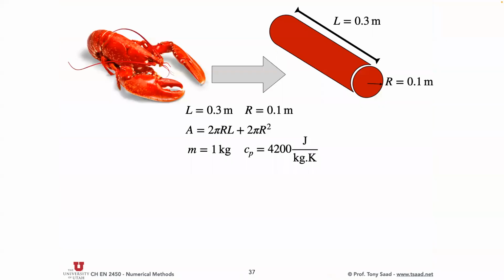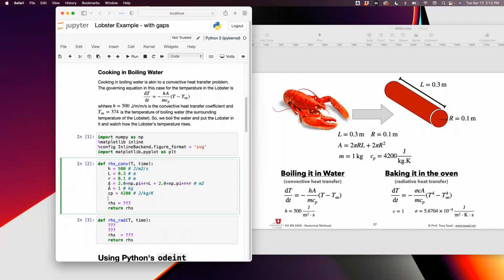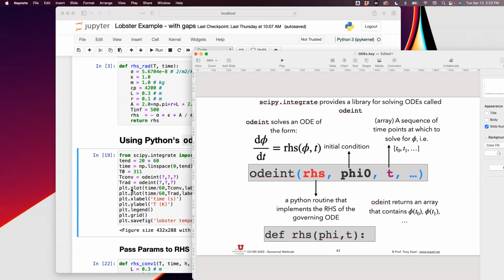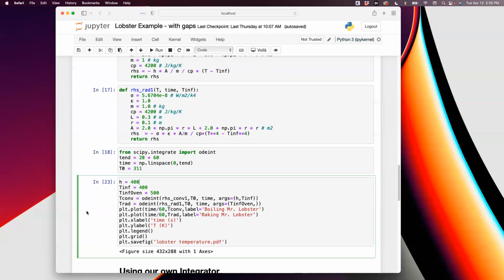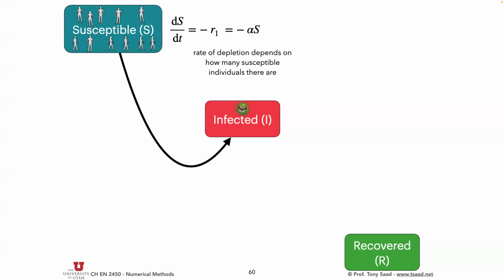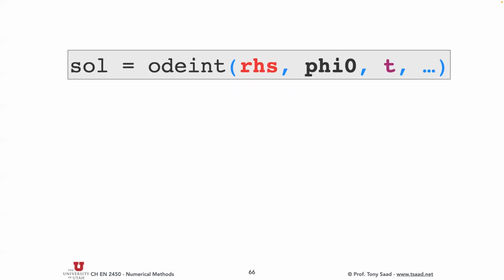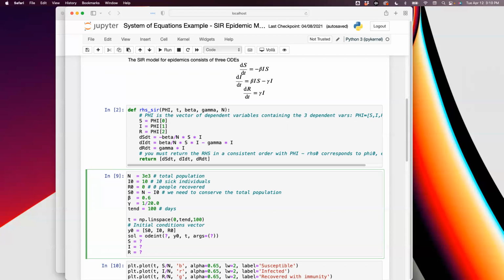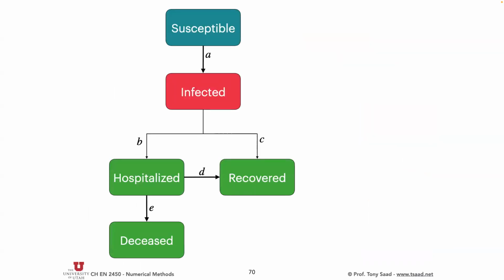23 2022 Num Methods for Ordinary Differential Equations ODEs 2